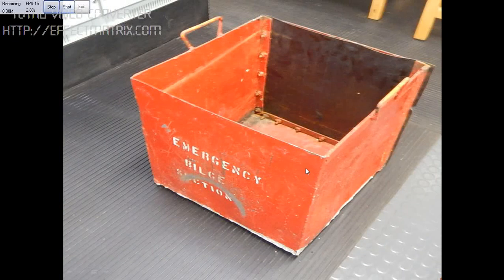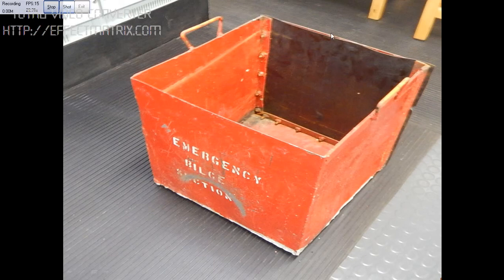How To Keep The Emergency Bilge Test Box Under The Suction Pipe?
Seafarers - Technical Guide for MarineEngineers